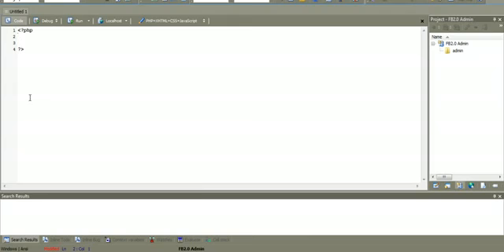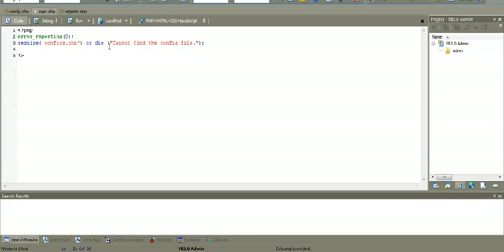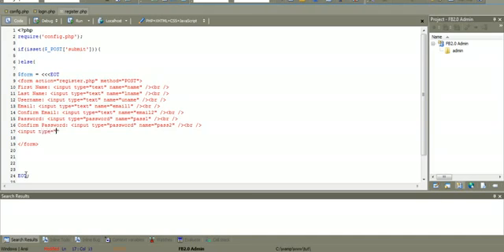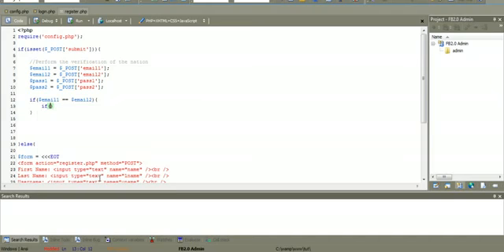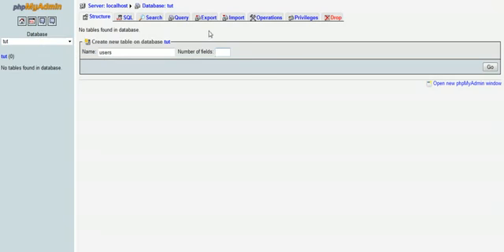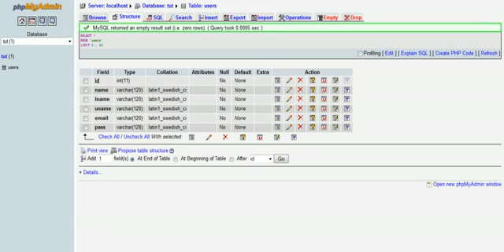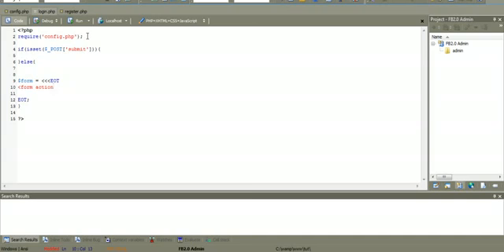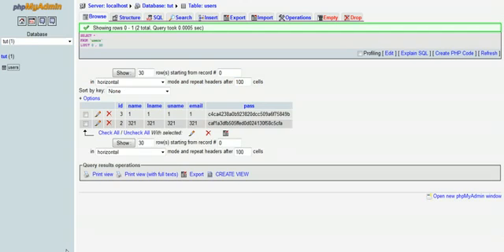How to create PHP Registration and Login Form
In this video you shall be introduduced to php and learn how to create a php registration and login form for your website.